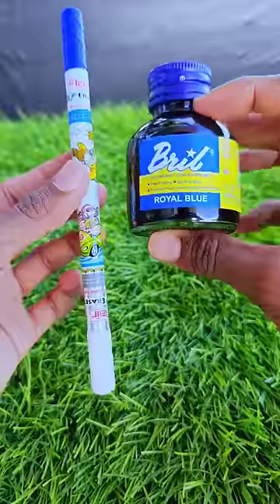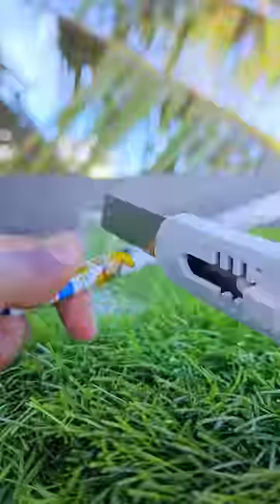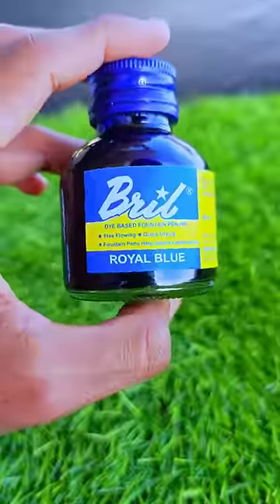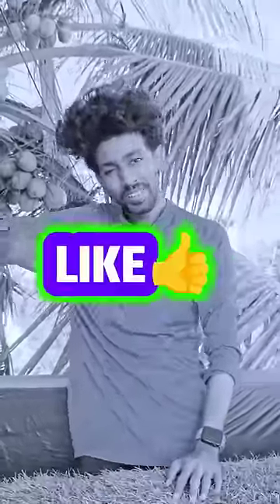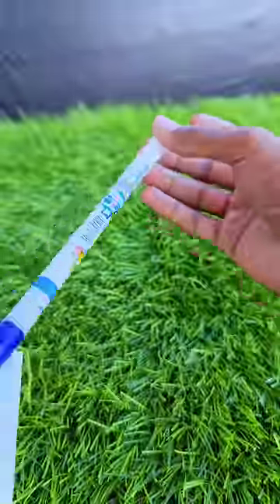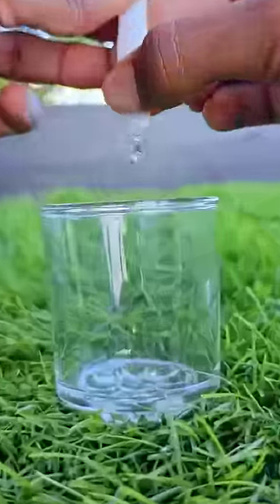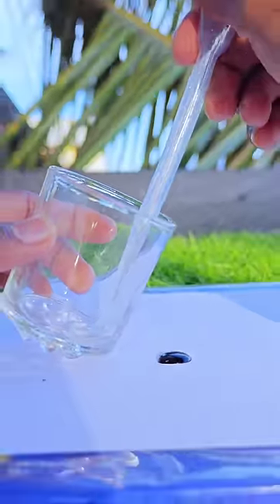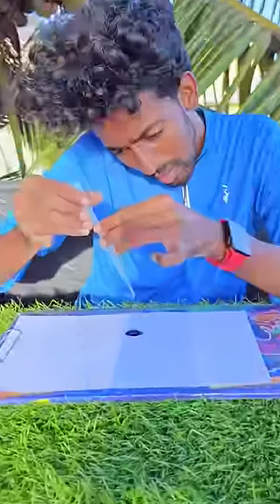🌈🤔💦 Ink vs Pelican | Experiment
experiment
ujala vs Pen
youtube shorts
paper Kraft Pen
Parker pen
Parker vs Paper Kraft Pen Experiment
Funny video
Naruto anime
Naruto kit
spinning pen
glowing pen
feather pen
pen unboxing
Itachi status
Naruto mistery box
Naruto tamil
Life hack
Naruto status
pelican vs ink
Naruto status tamil
Slime Experiment
3d pen
pen Unboxing
gun pen
sniper pen
Naruto
flying ball unboxing
flying Spiner
Orbeez ball
snow spray inside
invisible liquid experiment
Colour change liquid
what's inside Snow spray
balloon Experiment
Colour Ice Stick Experiment
shorts video
shorts
Parker vs Bril Ink Experiment
Parker pen
hero pen
Ink test
boat unboxing
paper boat
Waterproof test
pen experiment